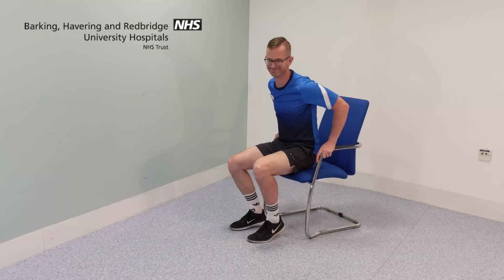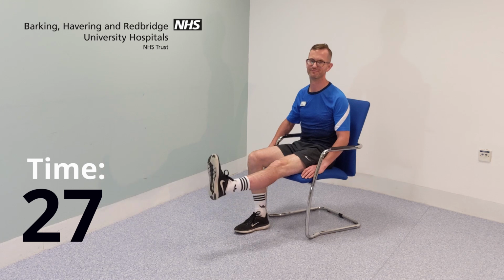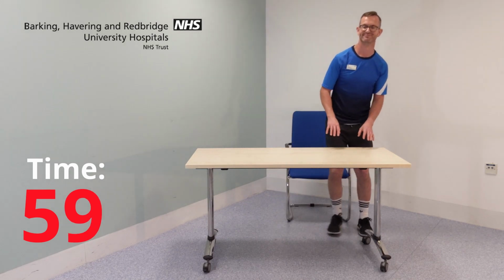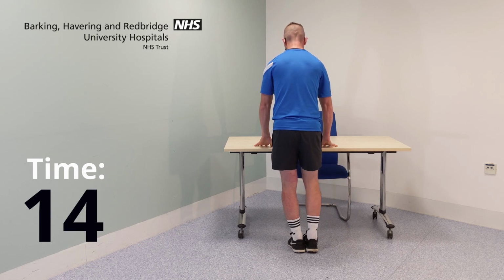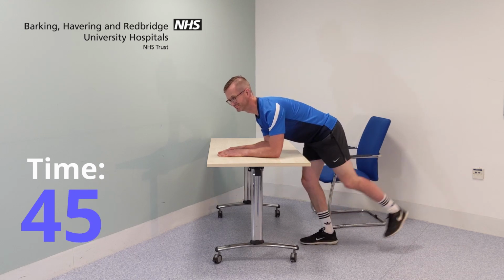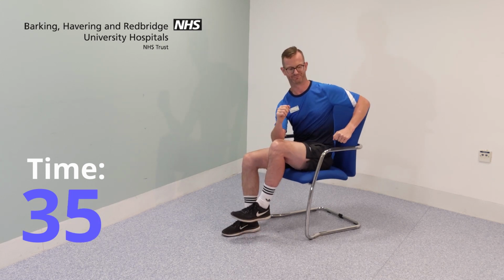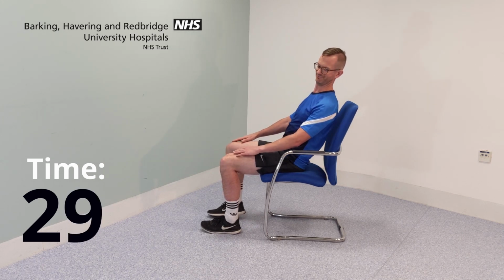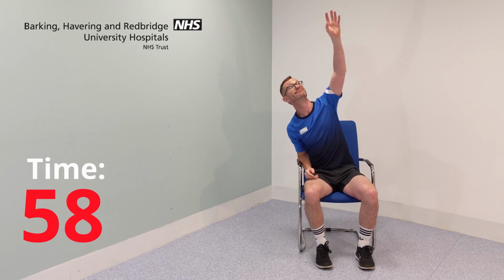Gentle Reconditioning Exercises - Level 1 (with Lee Matthews)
Adapted from the principles underpinning the 'Back To Fitness' exercises, Physiotherapist Lee Matthews guides the viewer through a 10 minute series of gentle chair based exercises aimed at people with a low exercise tolerance. Alternatives are given with each exercise to progress / adapt them .

References:
Back to Fitness Programme
The manual for physiotherapists to set up the classes
Jennifer Klaber Moffett, Helen Frost

Frost H, Klaber Moffett J, Moser J, Fairbank J
‘Evaluation of a fitness programme for patients with chronic low back pain'.
British Medical Journal. 1995; 310: 151-154